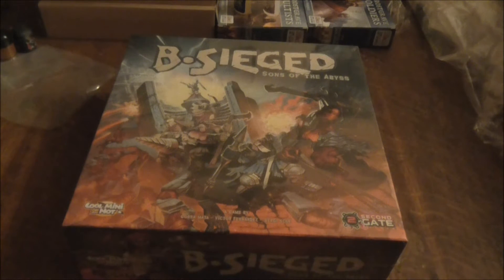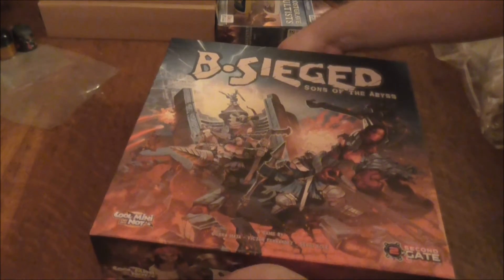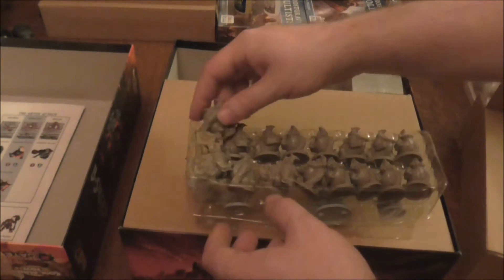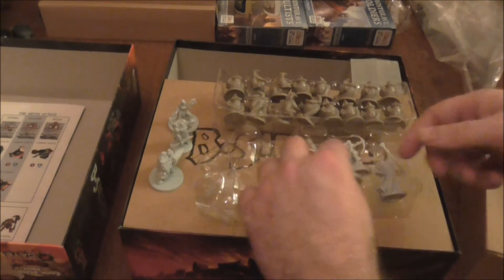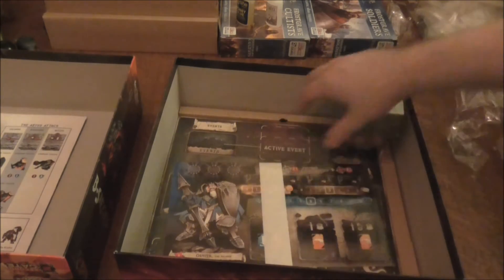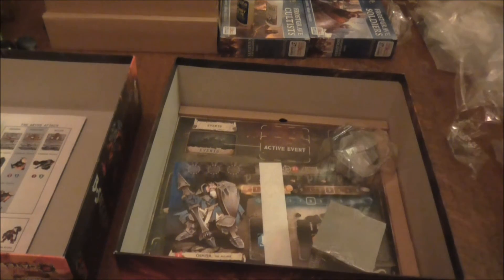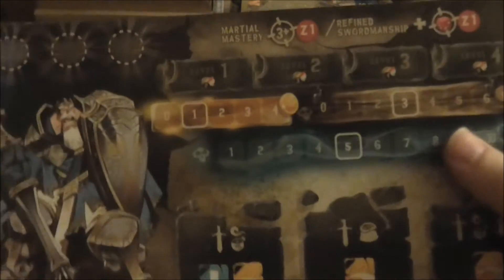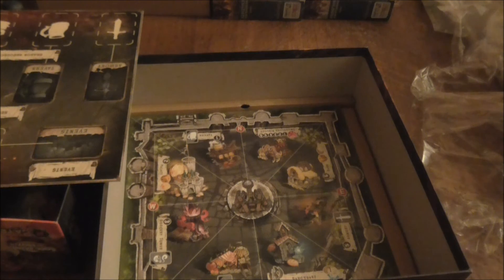Unboxing of b-sieged: sons of the Abyss by cool mini or not and second gate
Unboxing of b-sieged: sons of the Abyss board game by cool mini or not and second gate.